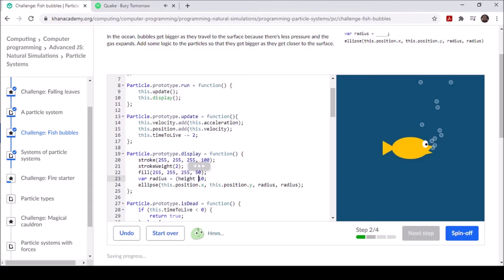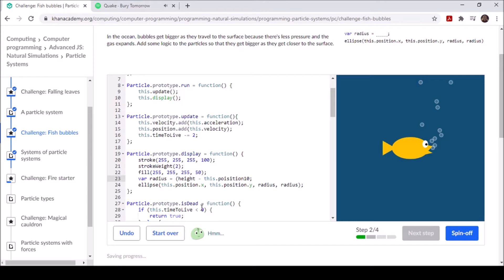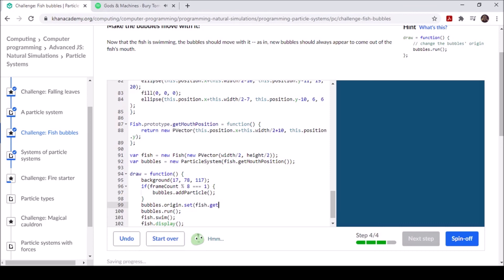Challenge Fish Bubbles Khan Academy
I actually practiced this one a bit, also it was a little less confusing then last weeks one. anyways hope this helps anyone stuck!!!